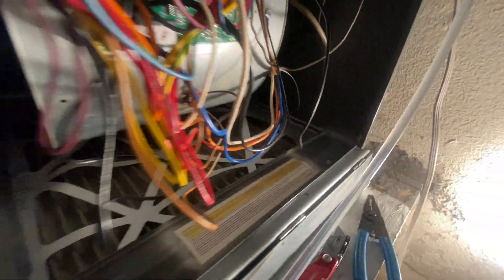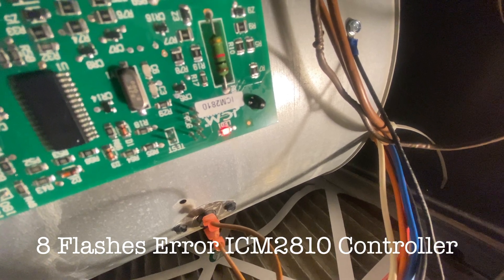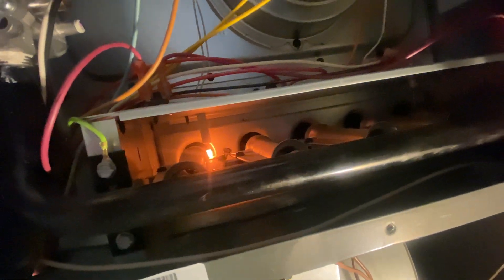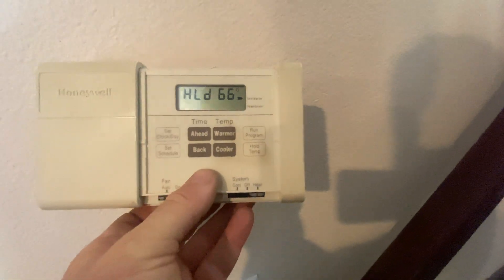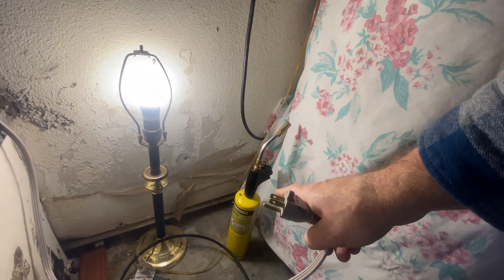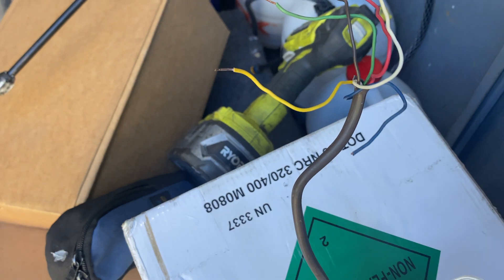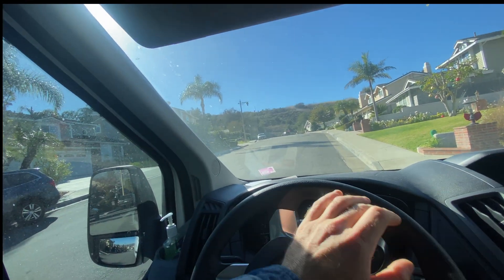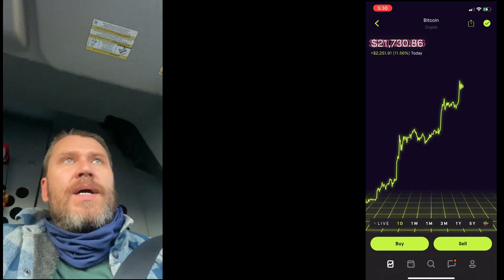Goodman Furnace No Heat. 8 Flashes Error On ECM2810 Universal Controller. Bad Thermostat.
Had to scratch my head to figure it out.
There was no problem with running cool.

Content
0:00 - Furnace is acting up/ Troubleshoot
4:06 - New T6 Pro Honeywell Thermostat
5:50 - Start Up Fingers Crossed
8:39 - Wrapping Up
10:33 - My Thoughts On Stock Market